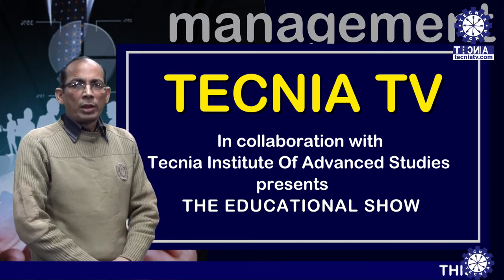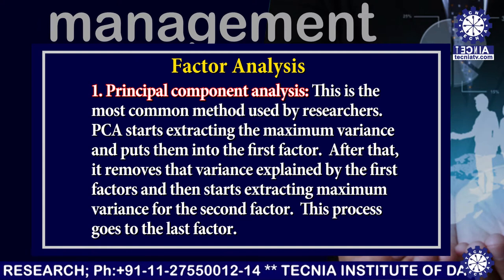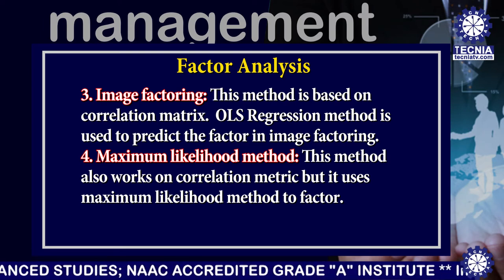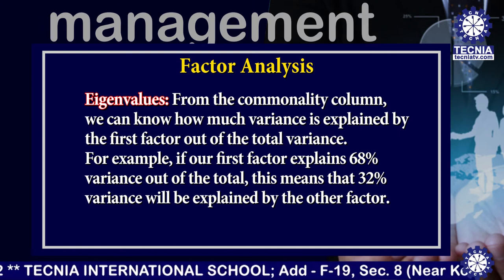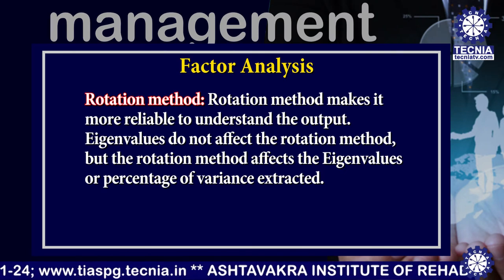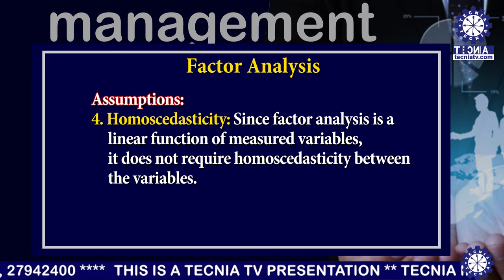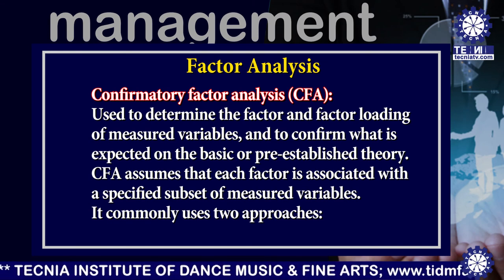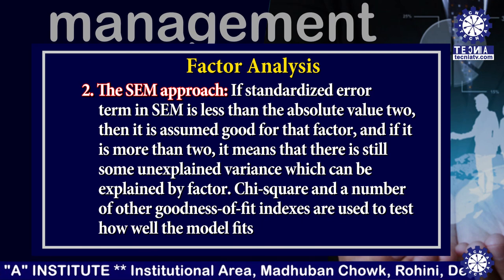FACTOR ANALYSIS || RESEARCH METHODOLOGY || Dr. SANDEEP KUMAR || BBA || TIAS || TECNIA TV